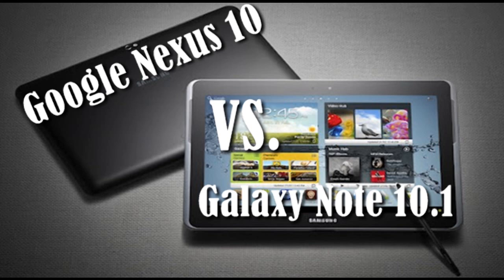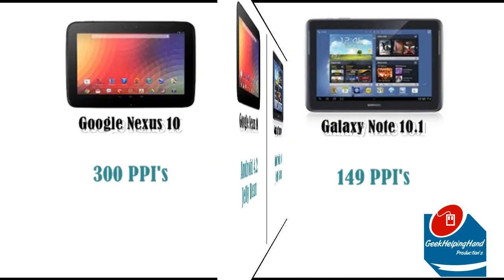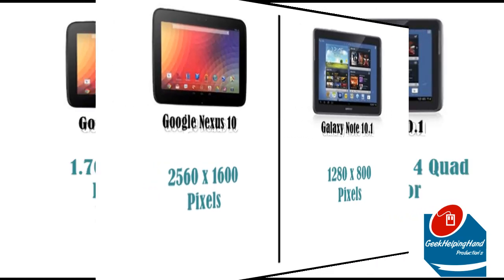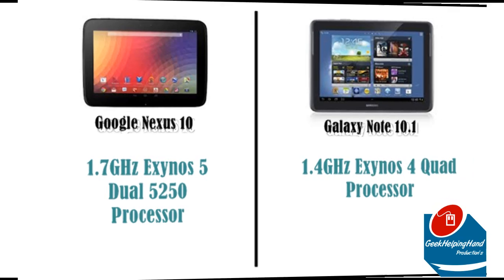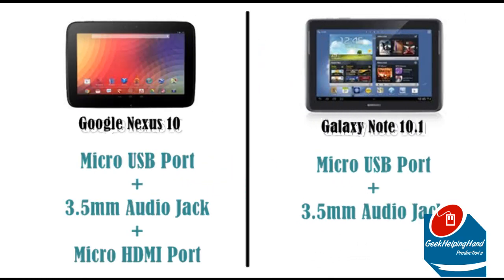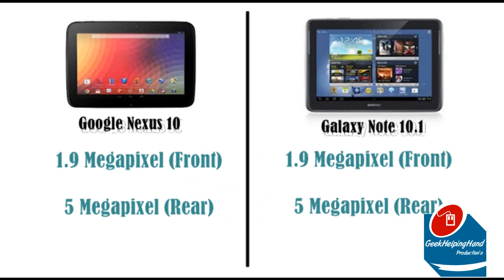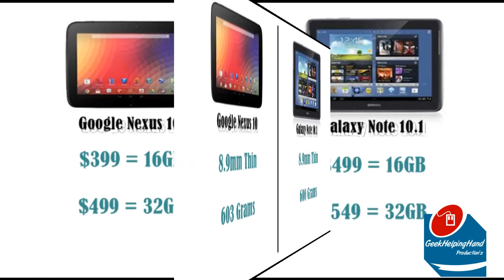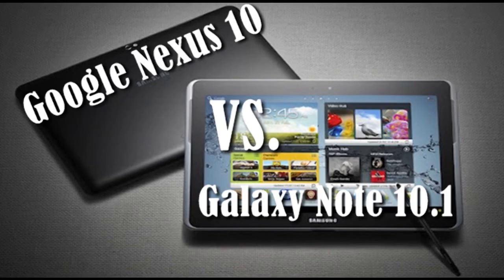Google Nexus 10 VS. Galaxy Note 10.1 - Big Boss Tablet Showdown | GeekHelpingHand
We battle the All-Might, but Brand New Google Nexus 10 against the well-know, big boss Galaxy Note 10.1. Who will be superior? Comment your favorite tablet.